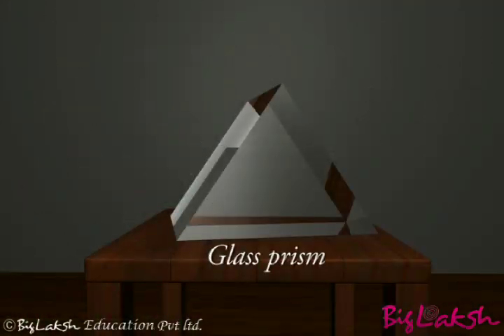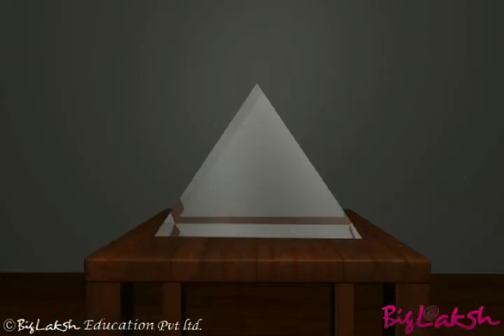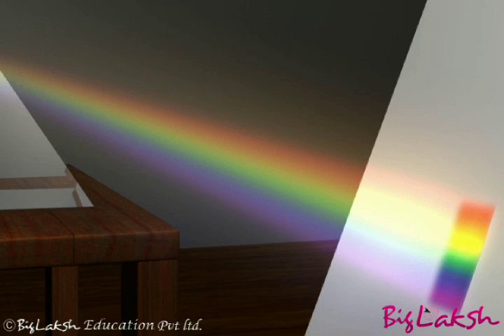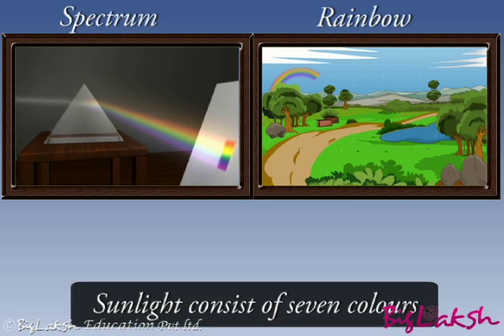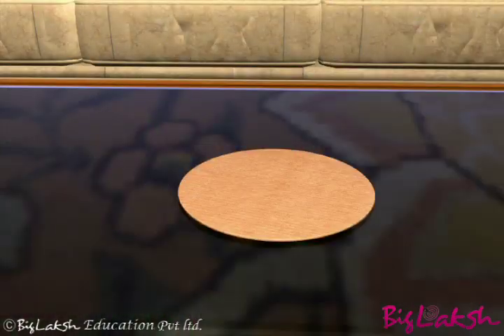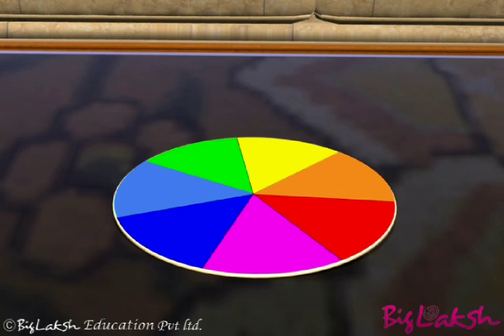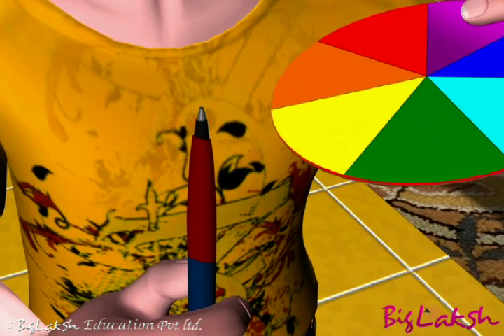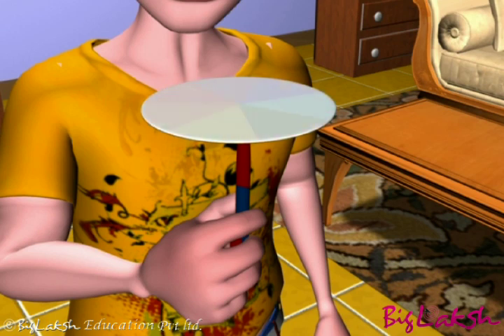How to Separate White light into different colors using Triangular prism | Newton's Disc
You have studied How rainbows are formed and what are its constituent colors. You know that Sunlight is a mixture of different colors.

Understand the Sunlight and its Constituent Colors Using Prism Activity, also know how can we mix colors to obtain white light again.

Learn about Newton's Disc in the lesson.